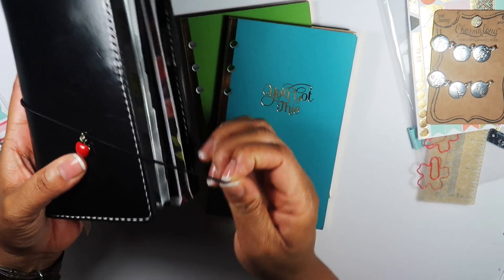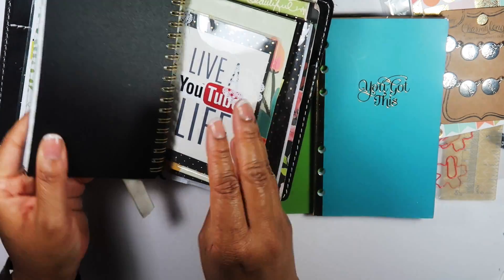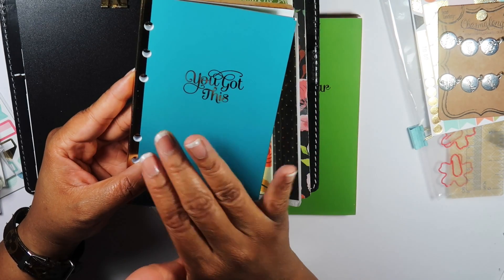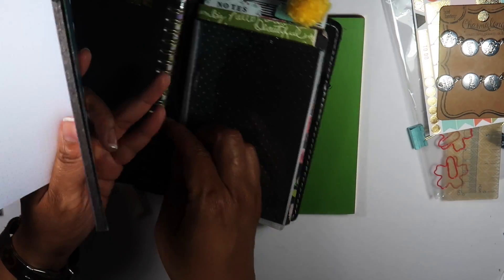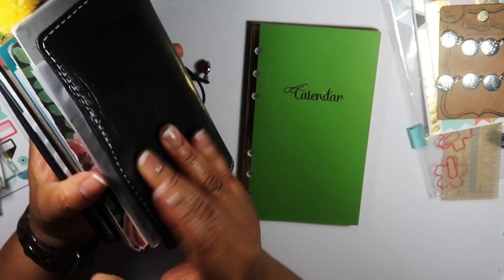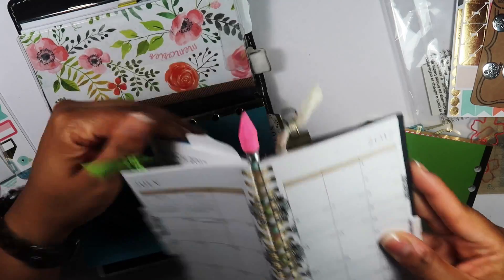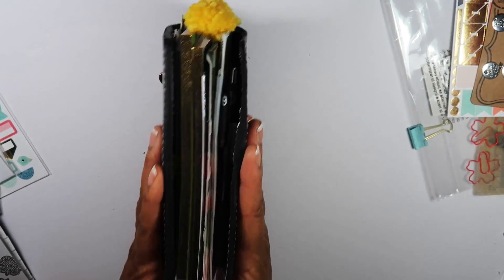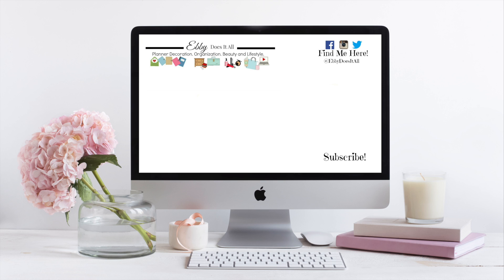Traveler's Notebook Alternative Notebooks / Hack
What this video is about:  I'm testing out the Michael's Recollections journal notebooks.  I wanted to trying using notebooks other than the typical traveler's notebook inserts for my personal sized traveler's notebook.

Filmed with:
Canon Rebel
and or Canon G7x